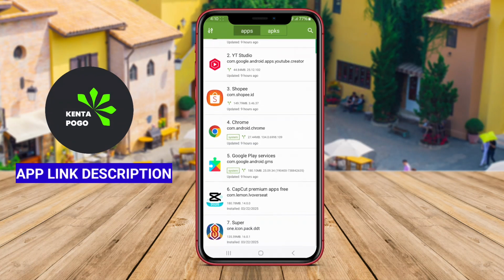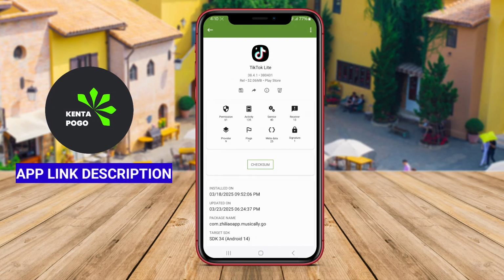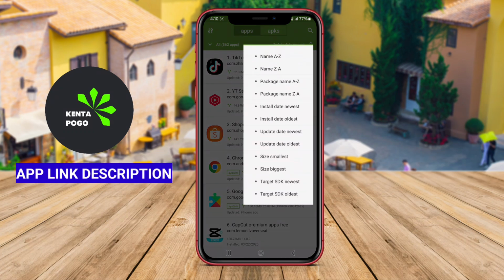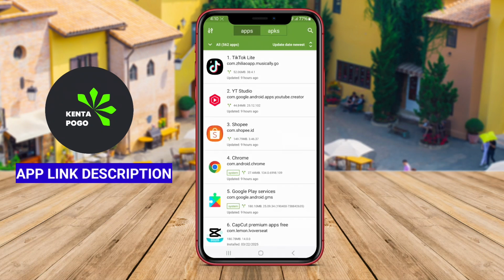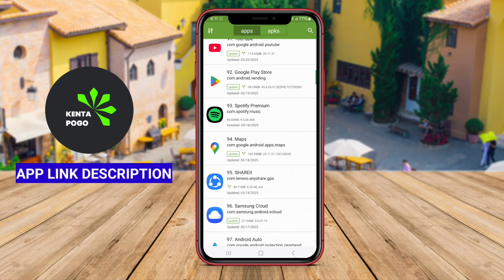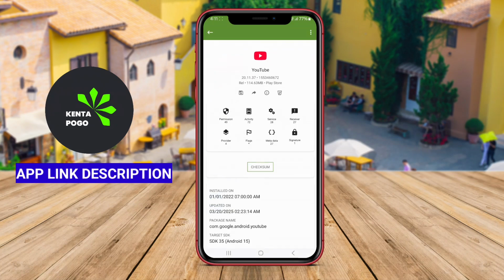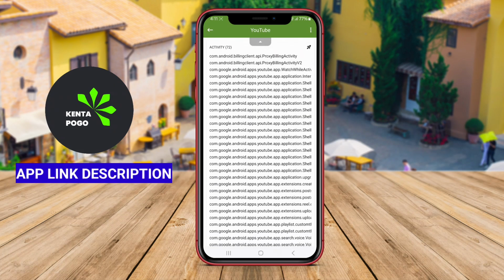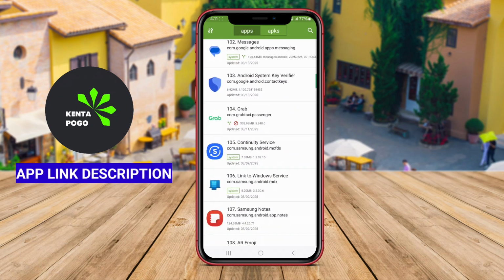Best MY APK App for Android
The best app for managing APK files on Android allows users to easily browse, manage, and organize their installed applications. It typically features functionalities such as backing up APKs, sharing them with others, and uninstalling apps effectively. The app provides a user-friendly interface to view application details, including version information and storage usage. Additionally, it may offer tools to analyze app permissions and optimize device performance. This app is ideal for users who want greater control over their app installations and management on Android devices.